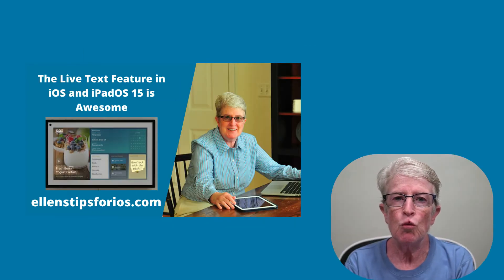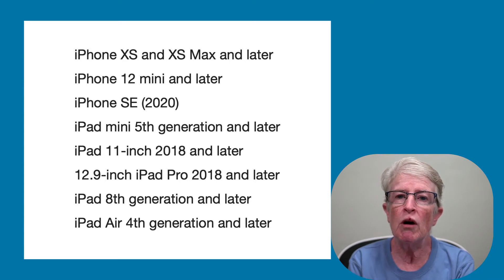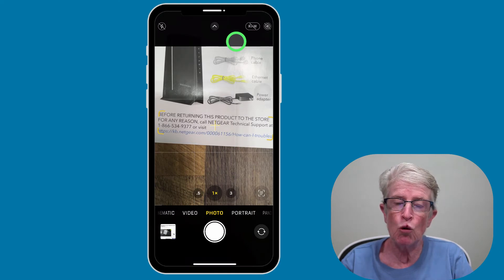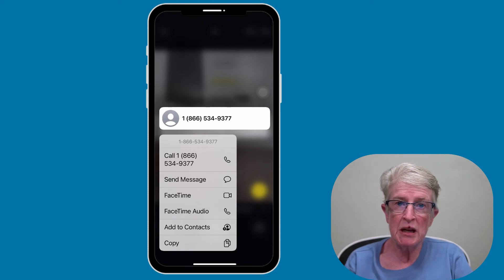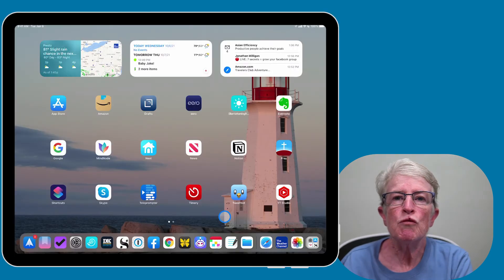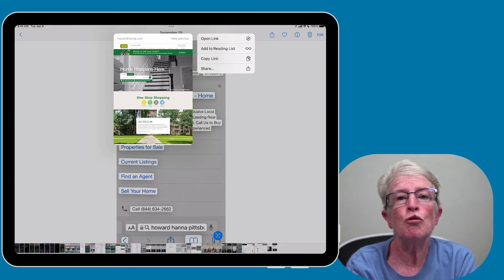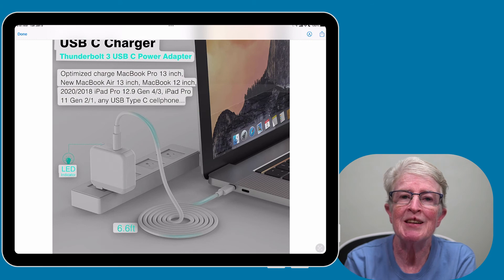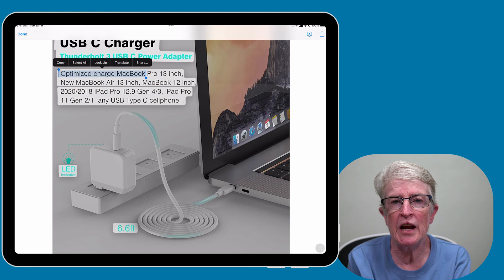The Live Text Feature in iOS and iPadOS 15 is Awesome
Live Text recognizes useful information within your photos and online images, so you can make a call, send an email, or look up directions with just a tap on the highlighted text in a photo or an online image. You can also use Live Text in the Camera app — just point your iPhone camera at a photo or image with text, then tap the indicator icon . From here, you can quickly do things like make a phone call, translate the text, and more.